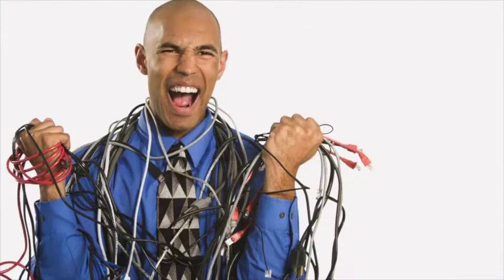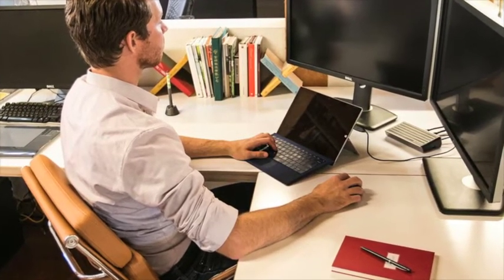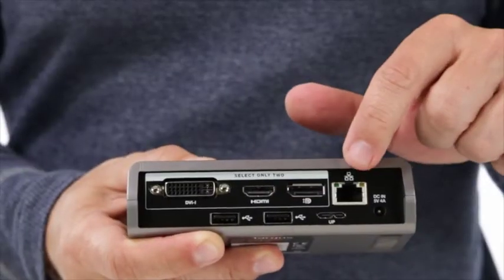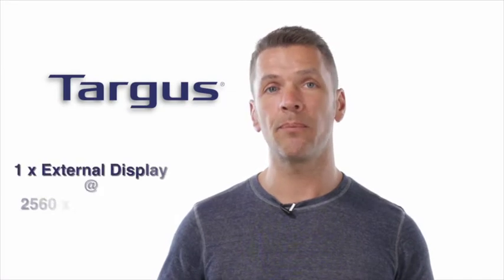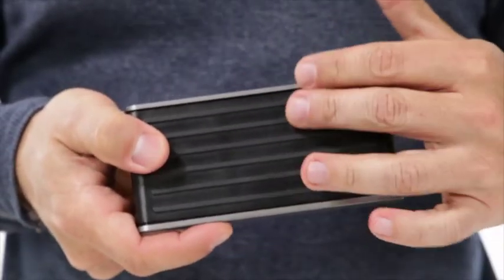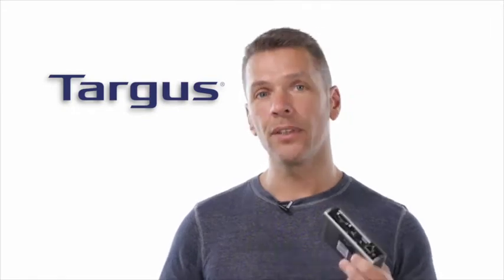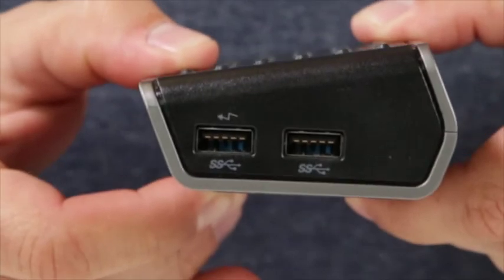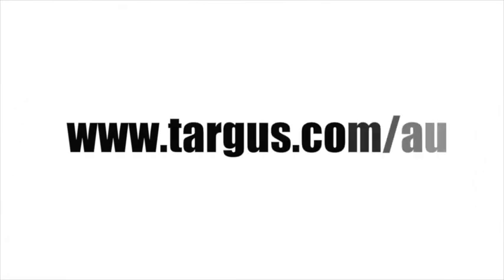Targus Dual Video Universal Docking Station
If you have ever tried to run one or more external displays your laptop or device, you know that it can a serious pain in the backside. We look at the new Dual Video Universal Docking Station from Targus designed to make multi-monitor set ups a breeze.